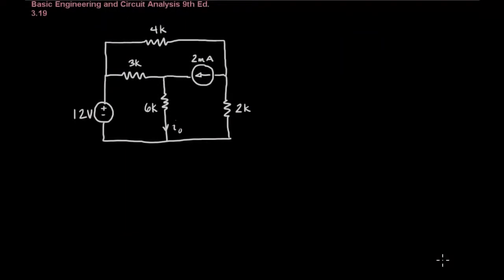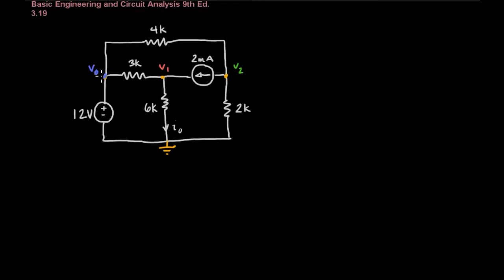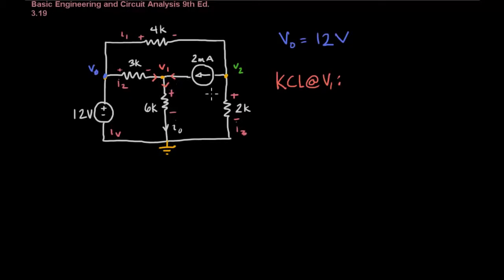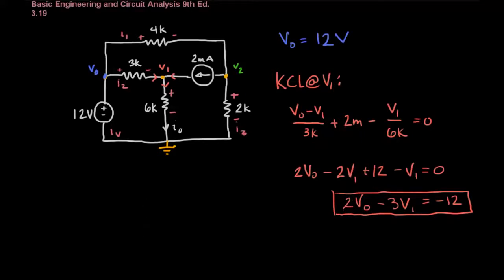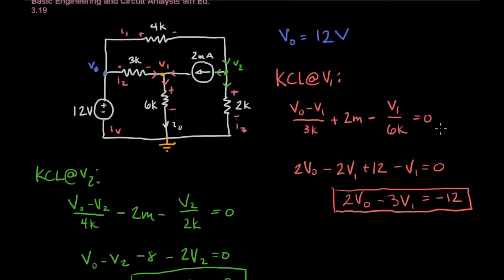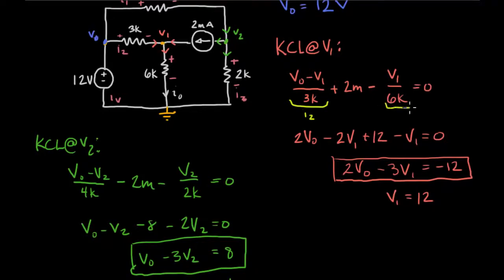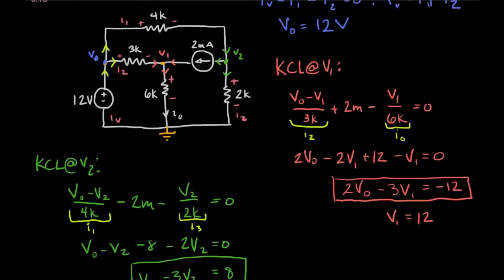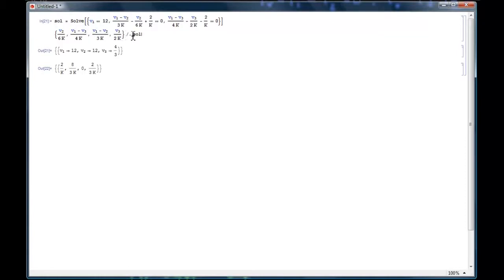Nodal Analysis Problem Using Simple Method